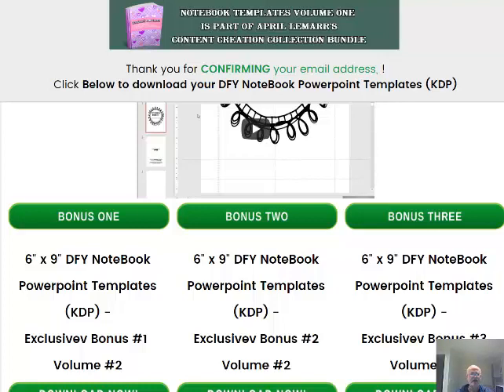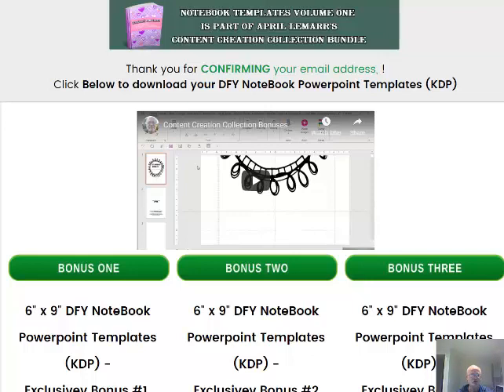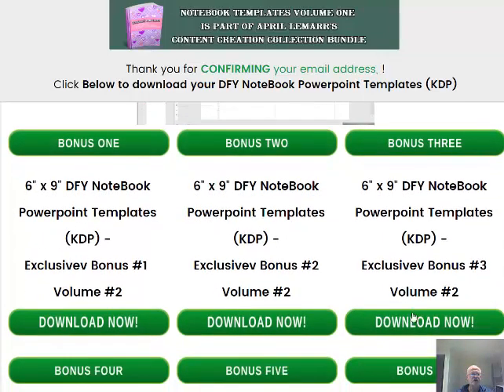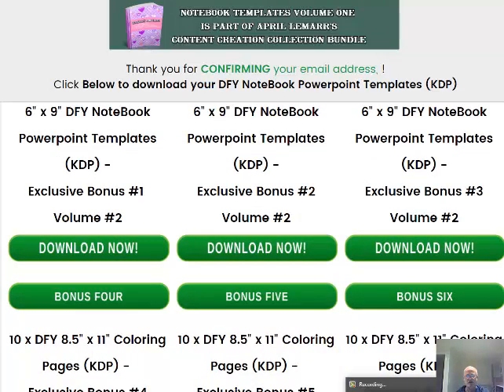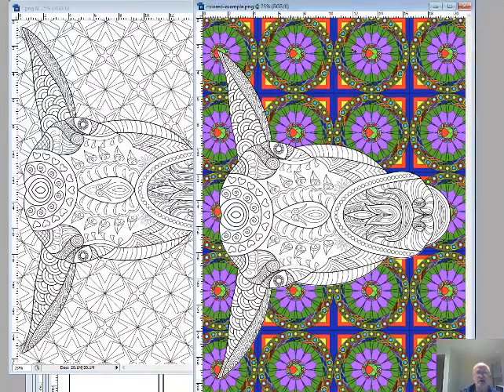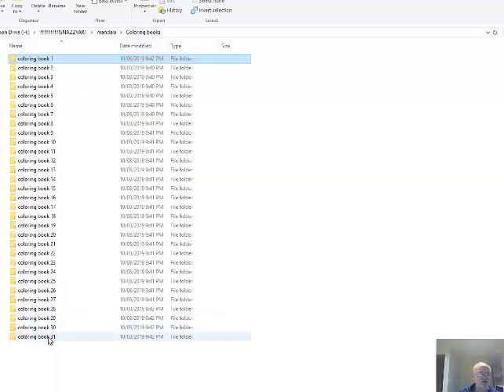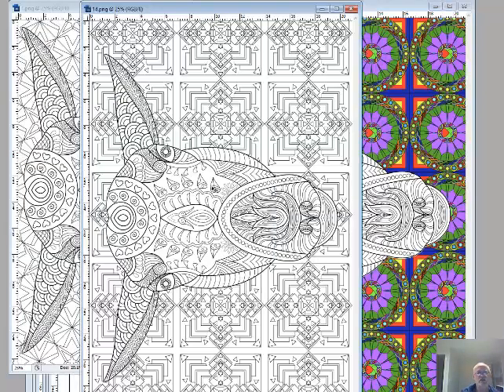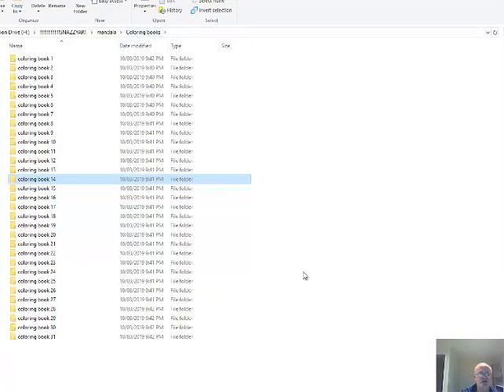Content Creation Collection Exclusive Bonuses